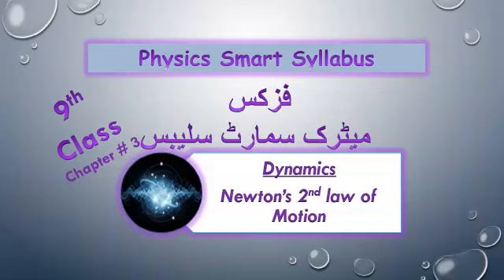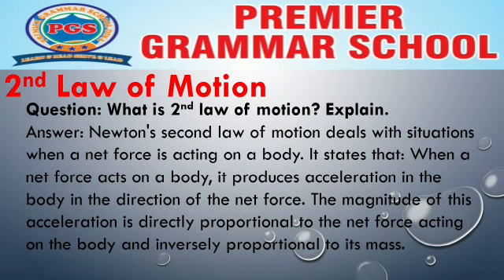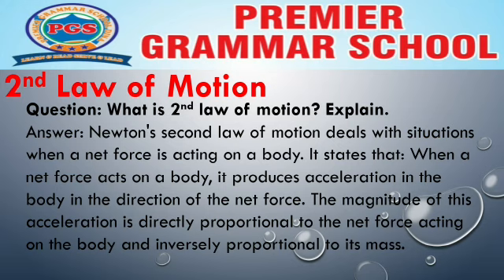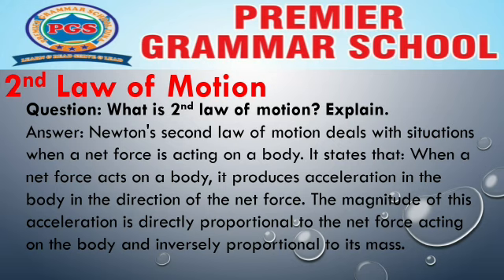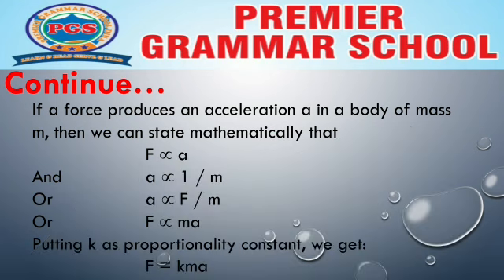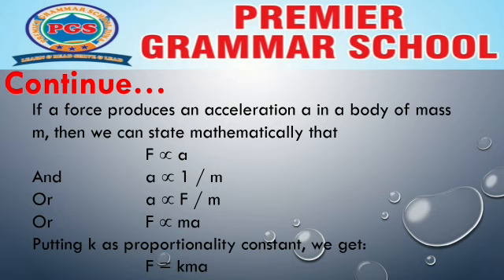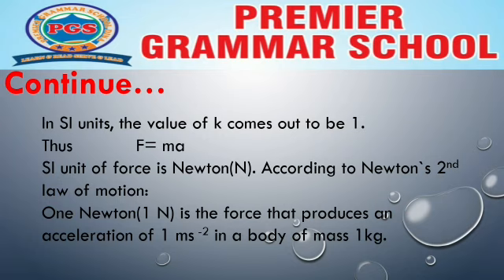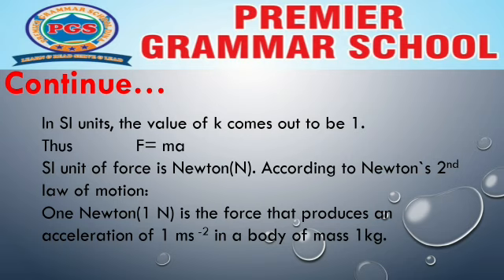Newton's Second Law of Motion ||Second Law of Motion in Urdu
Newton's Second Law of Motion - Force , Mass and Acceleration

What is 2nd law of motion? Explain.
Answer: Newton's second law of motion deals with situations when a net force is acting on a body. It states that: When a net force acts on a body, it produces acceleration in the body in the direction of the net force. The magnitude of this acceleration is directly proportional to the net force acting on the body and inversely proportional to its mass.
If a force produces an acceleration a in a body of mass m, then we can state mathematically that
  F µ a
And  a µ 1 / m
Or  a µ F / m
Or  F µ ma
Putting k as proportionality constant, we get:
  F = kma
In SI units, the value of k comes out to be 1.
Thus  F= ma
SI unit of force is Newton(N). According to Newton`s 2nd law of motion:
One Newton(1 N) is the force that produces an acceleration of 1 ms -2 in a body of mass 1kg.
Law's of Motion
Second Law of Motion in Urdu
Second Law of Motion in Hindi
Dynamics
9th Physics
Laws of Motion
newtons law
Physics Class 9
Newton's Law

Second law of motion
newton's 2nd law of motion
newton's laws
newton's laws of motion
newton's second law of motion class 9
newtons laws
newtons laws of motion
physics
newtons second law of motion
PGS E-LEARNING
pgsdina
What is second law of motion
newton's second law of motion experiment